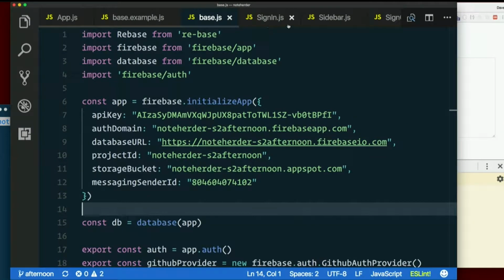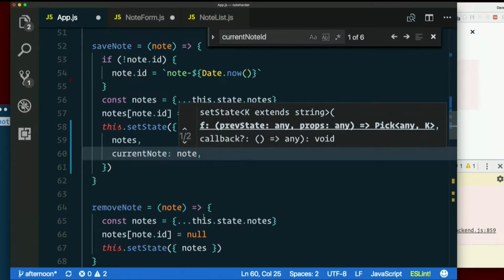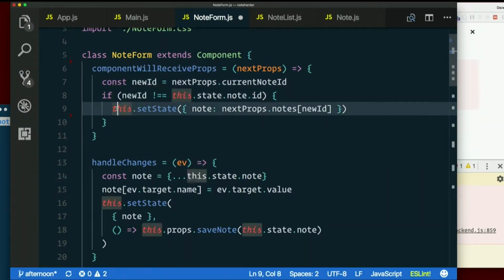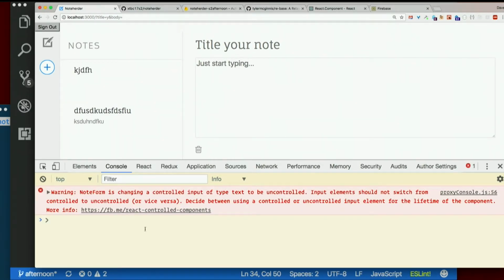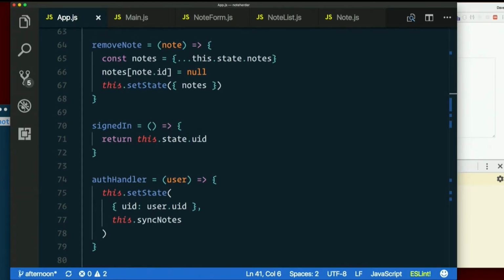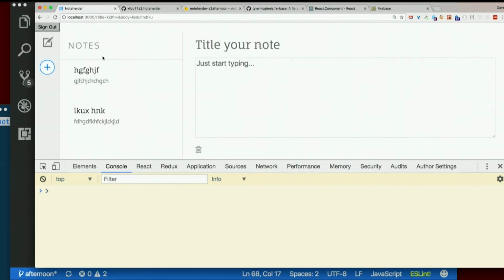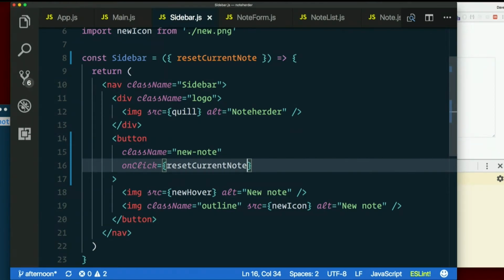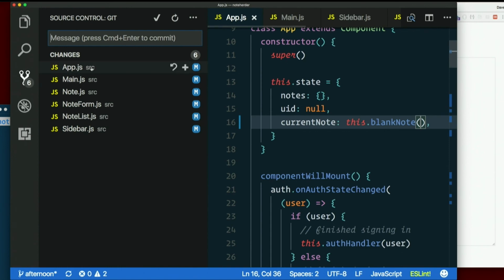Day 10 - Afternoon, part 1: Move state from NoteForm to App - XTBC 2017 Session 2